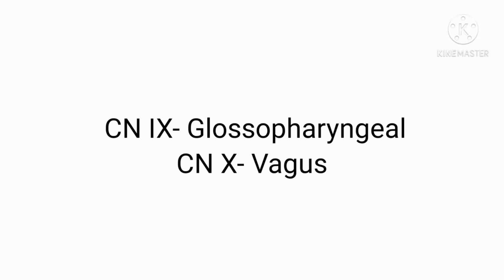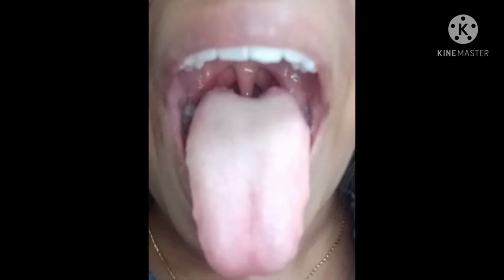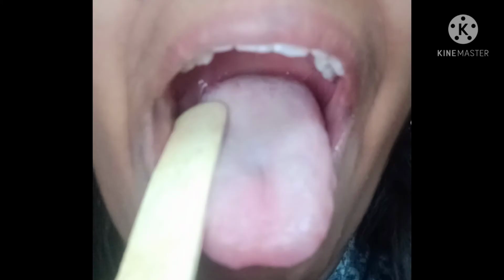Kanaparthi Bhuvana Dedeepya Complete Cranial Nerve Examination